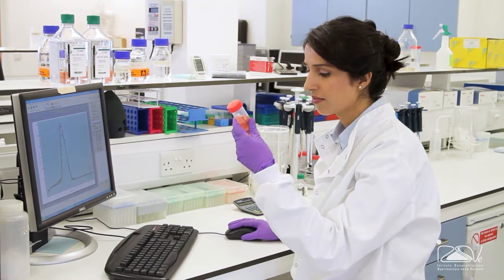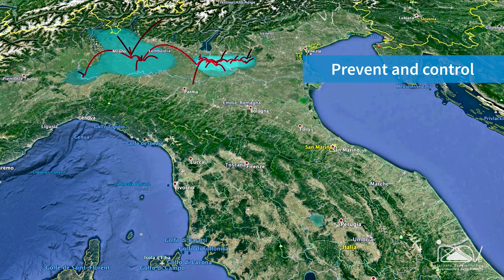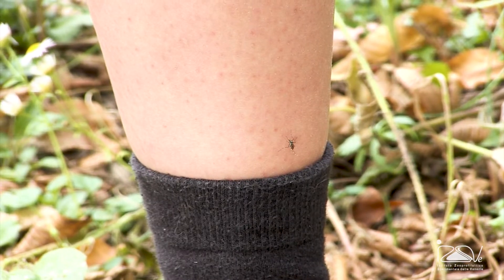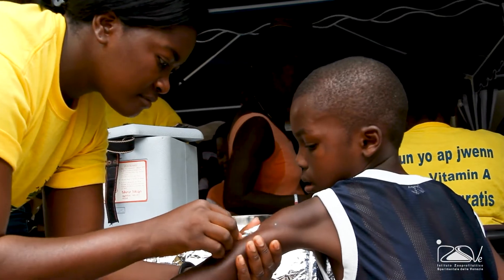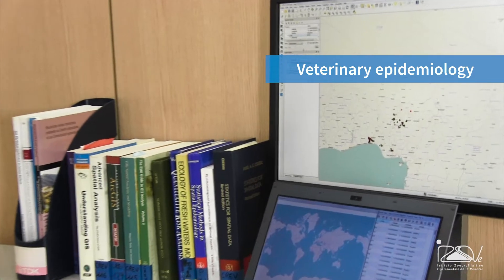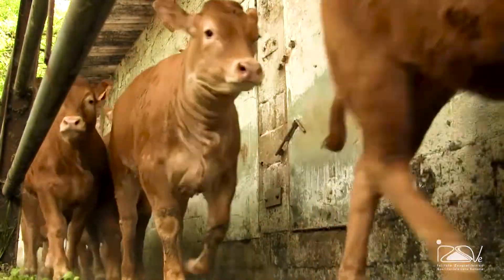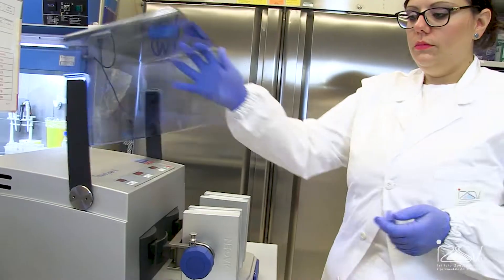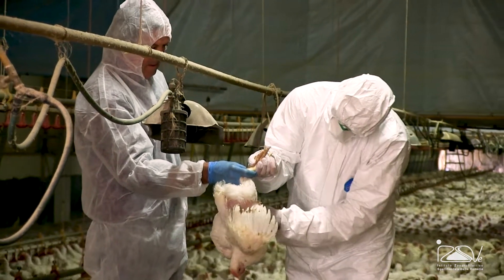What is veterinary epidemiological surveillance?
Veterinary epidemiology studies health status and diseases in animal populations in order to identify determinants underlying the spread both to other animals and, in some cases, to humans. Surveillance is one of the most important tool to assess the epidemiological situation of a disease, it consists of the systematic and continuous collection of information that contributes to detect and measure the presence of a disease in a given area.

An introduction to veterinary epidemiological surveillance in this video produced by the Istitituto Zooprofilattico Sperimentale delle Venezie (IZSVe), an Italian health authority and research organization in the fields of animal health, food safety and zoonoses.